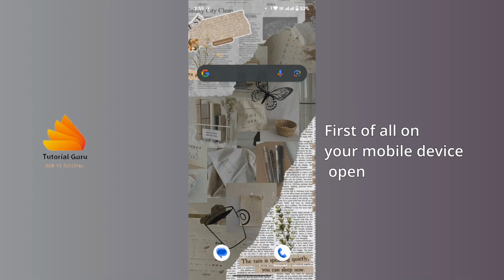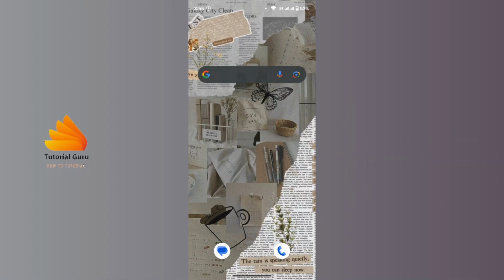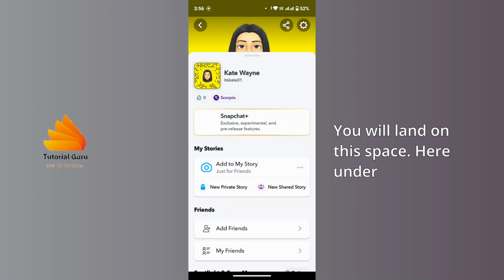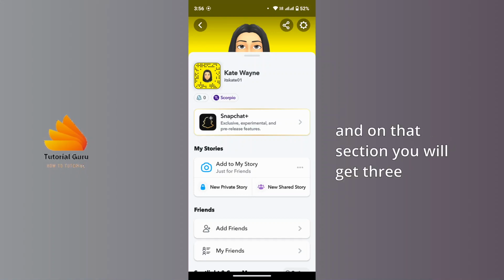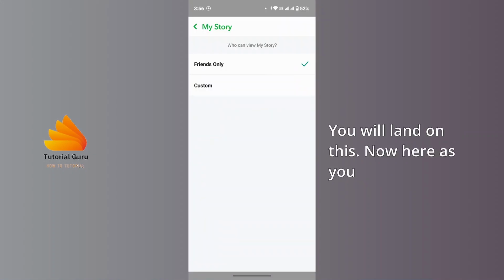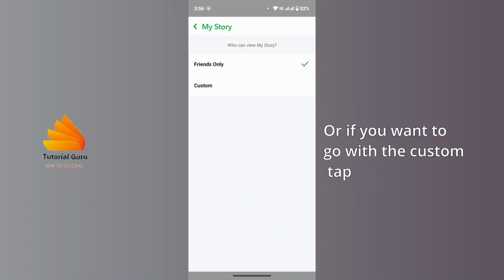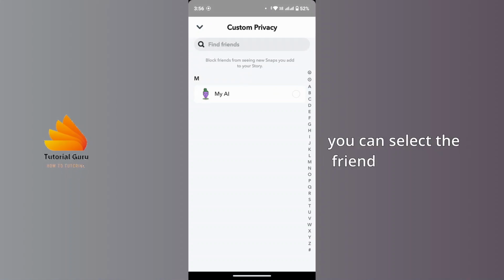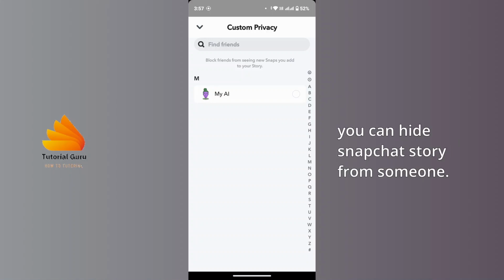How to Hide Snapchat Story from Someone?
Learn How to Hide Snapchat Story from Someone with quick and easy steps.

Privacy matters! In this tutorial presented by TutorialGurudev, we'll walk you through the steps to discreetly hide your Snapchat story from specific individuals. Whether it's for a brief moment or a longer duration, you're in control of who sees your updates. Follow our easy guide to ensure your Snapchat experience remains exactly the way you want it. Don't compromise your privacy – let's dive into the tutorial now!